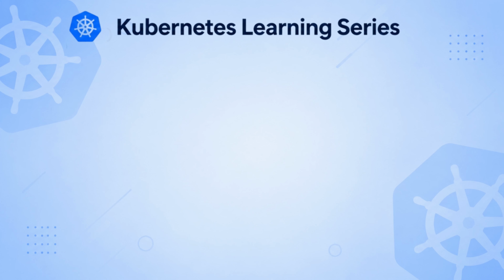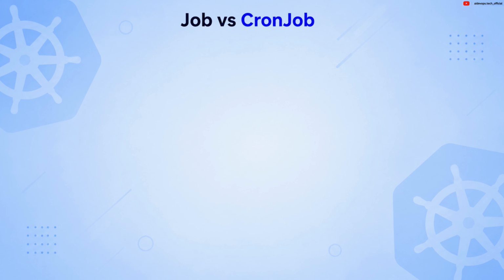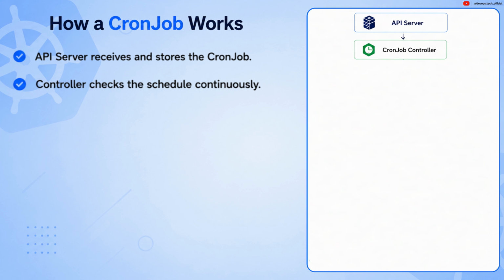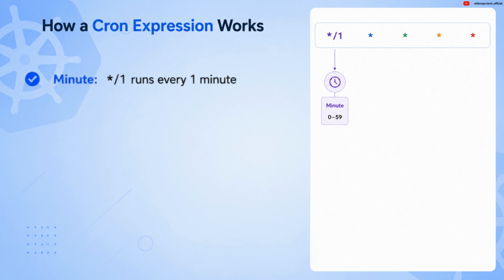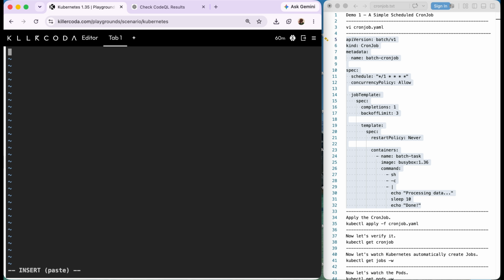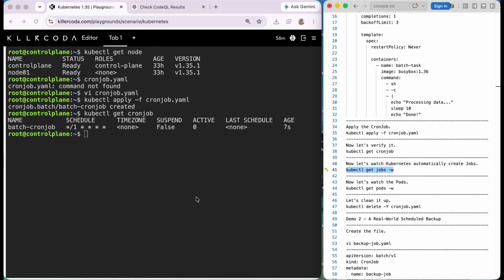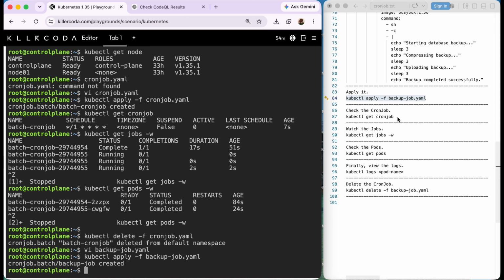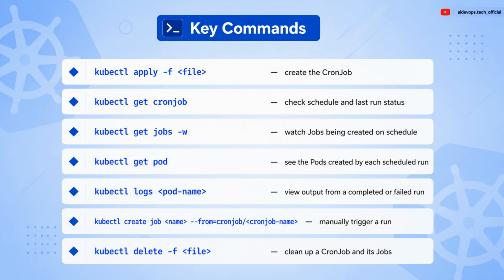EP : 19 Kubernetes CronJobs Explained | What, Why & Hands-On | Kubernetes Tutorial #19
Imagine you're responsible for backing up your production database every night at 12 AM. Would you wake up every night to run one command? That's exactly why Kubernetes gives us CronJobs.

In this video, we cover:

✅ What is a Kubernetes CronJob?
✅ How is it different from a regular Job?
✅ How does a CronJob work internally?
✅ How to read and write a cron schedule expression
✅ Two hands-on demos on a real Kubernetes cluster

📌 Topics covered:

CronJob vs Job (key differences)
CronJob Controller → Job → Pod lifecycle
Understanding the 5-field cron expression (Minute, Hour, Day of Month, Month, Day of Week)
Common schedule examples (Every minute, Every 5 minutes, Daily at 2 AM, Weekly)
Demo 1: A simple CronJob running every minute
Demo 2: A simulated nightly database backup job

🛠️ Key commands used:

kubectl apply -f cronjob.yaml
kubectl get cronjob
kubectl get jobs -w
kubectl create job manual-job --from=cronjob/batch-cronjob
kubectl delete -f cronjob.yaml

👉 Next Video: Kubernetes Labels and Selectors